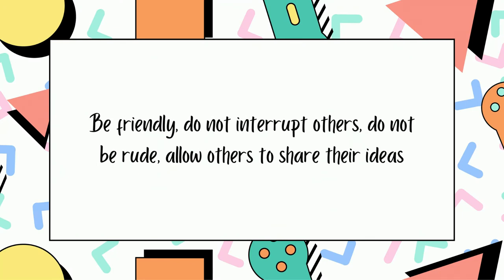BERKELEY RESIDENT ASSISTANT (RA) INTERVIEW ADVICE: format, individual, group, waitlist tips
Today I share some advice and tips for the Berkeley Resident Assistant (RA) Interview! Comment any questions you have below! Good luck on your RA interview!

Survivor Podcast on YouTube: Survivor Scholars

Video Contents:
00:00 - Introduction
1:46 - General Format
4:35 - Individual Interview
9:44 - Group Interview
15:13 - RA Waitlist
17:17 - Concluding Remarks